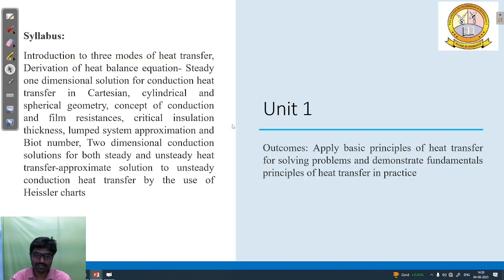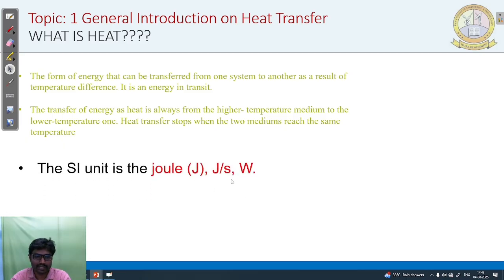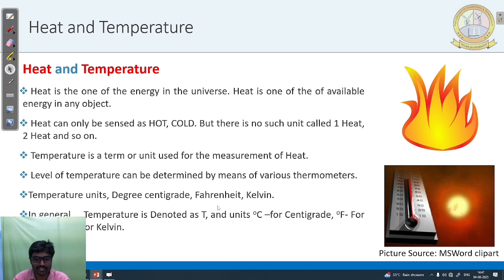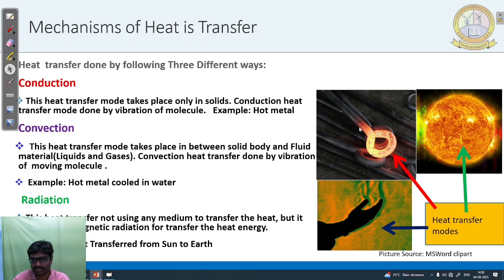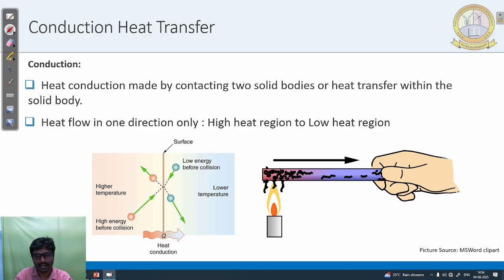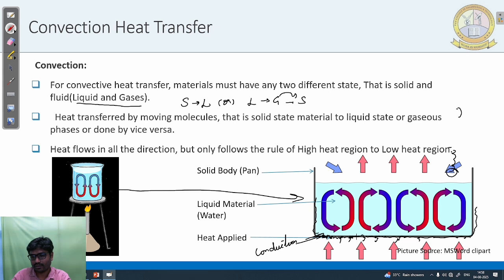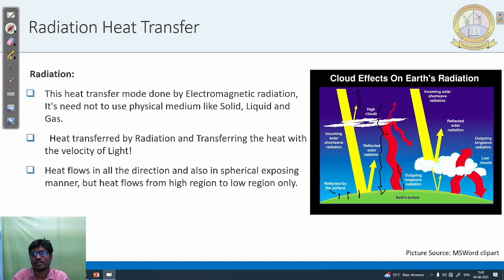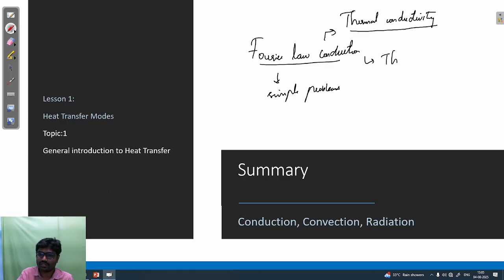Heat and mass transfer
Dr. M. Armstrong M.E. Ph. D
Assistant Professor,
 Department of Mechanical
PSN College of engineering and technology
Tirunelveli